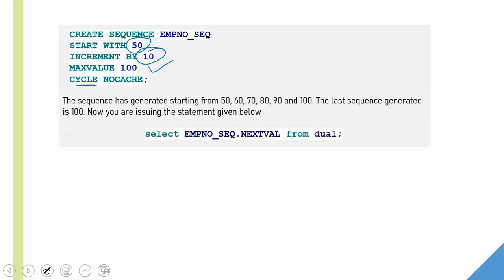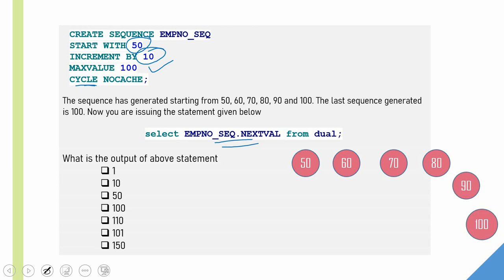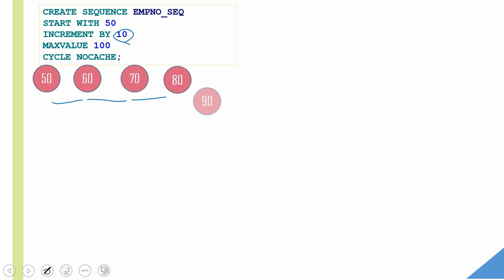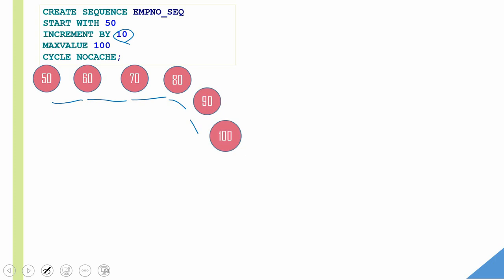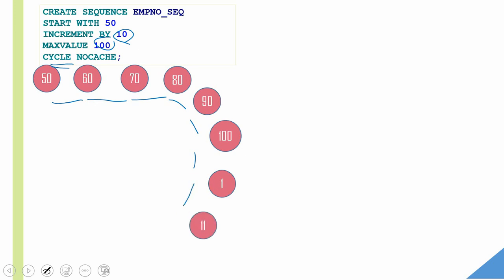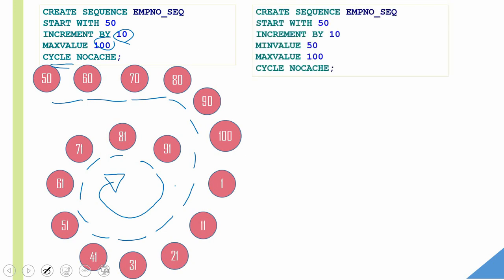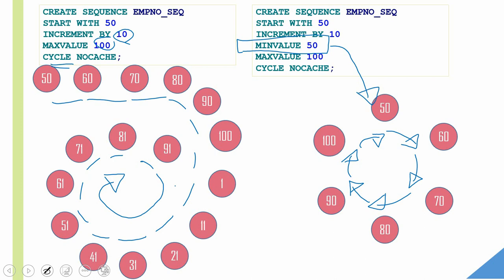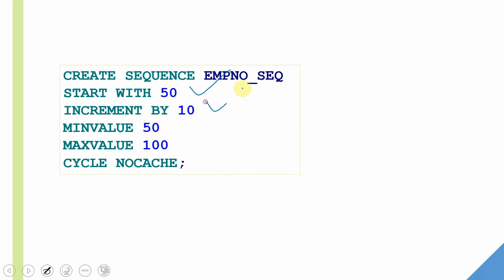Oracle online certification exam questions and answers | Question 4 | Sequence related Question